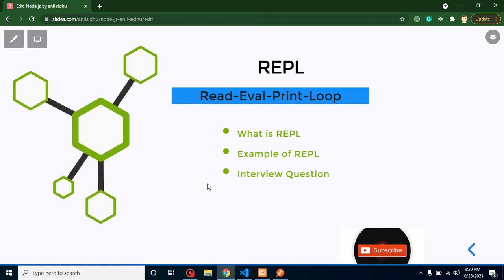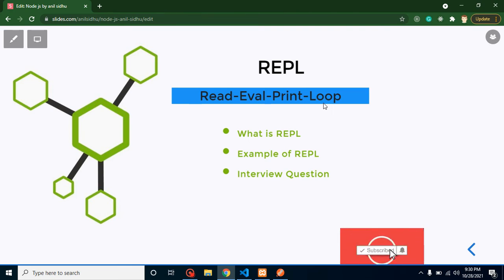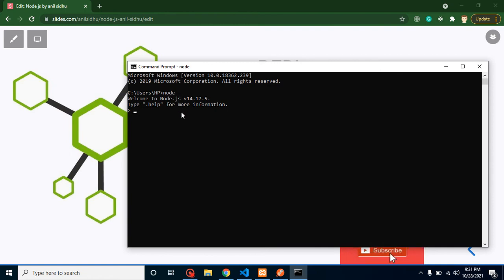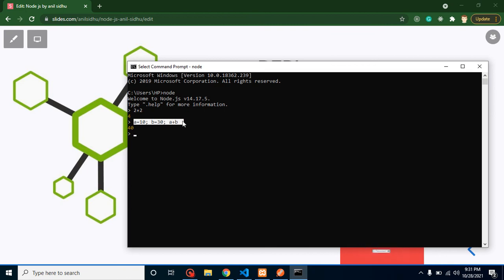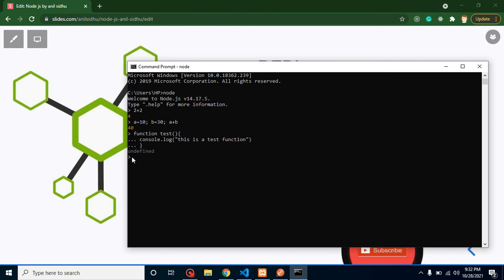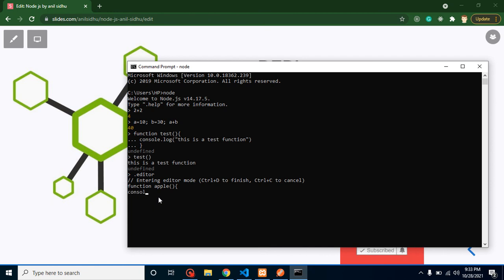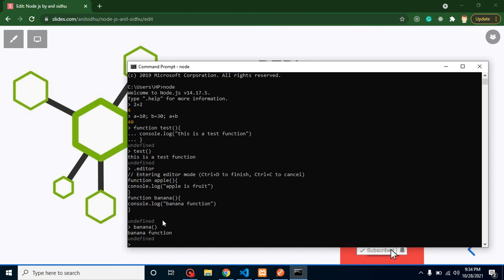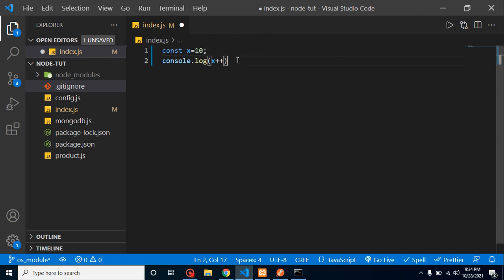Node JS in tutorial #47 REPL - Read-Eval-Print-Loop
In this node js video, we will learn what is REPL. it stand for Read-Eval-Print-Loop in node js in the English language. this video is made by anil Sidhu in the Node js in the English Language.

What is REPL
Example of REPL
Interview Question